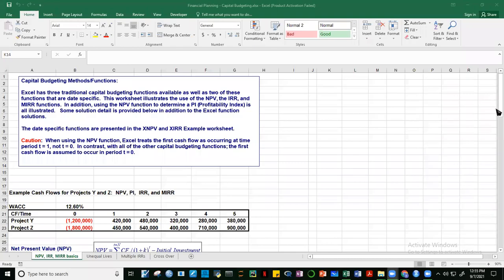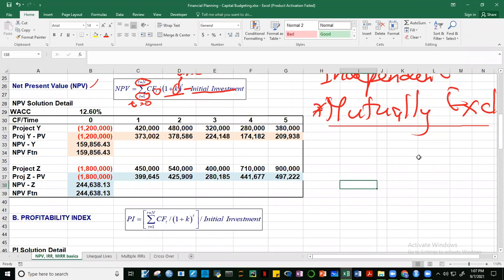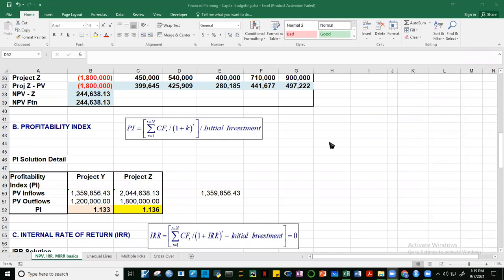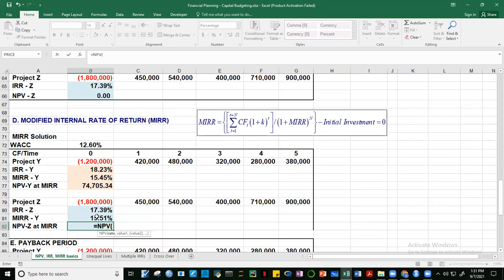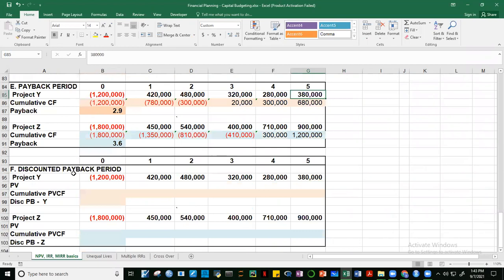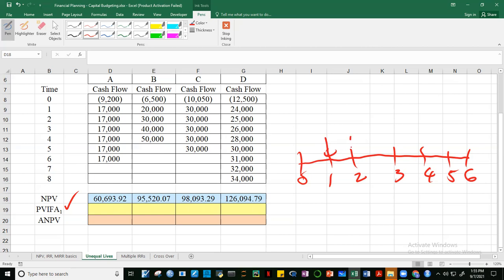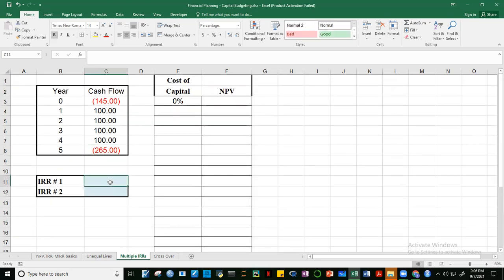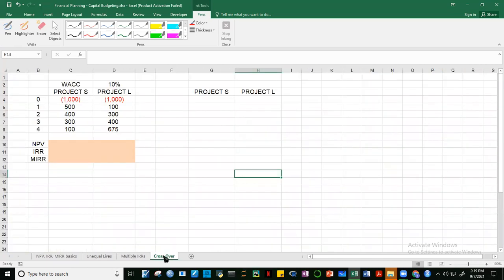Sept 7, 2021 ABM12D Financial Planning Long Term Cap Budget